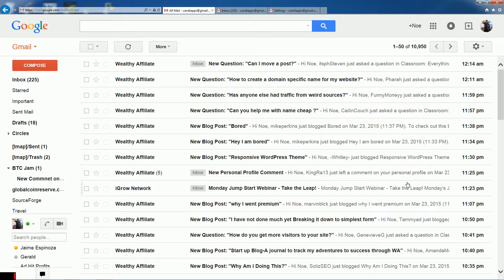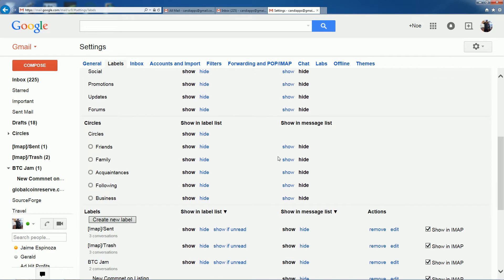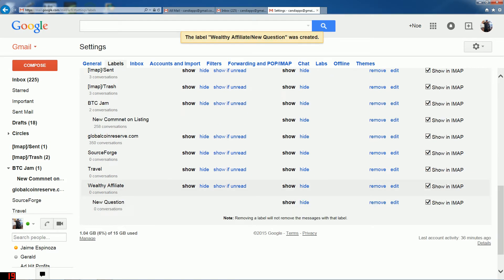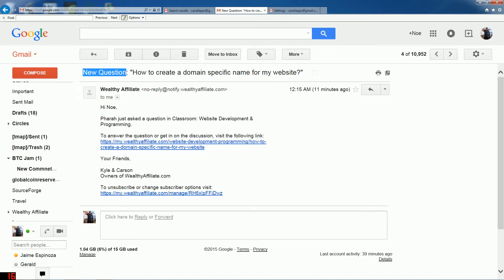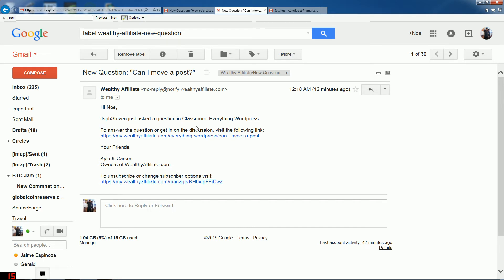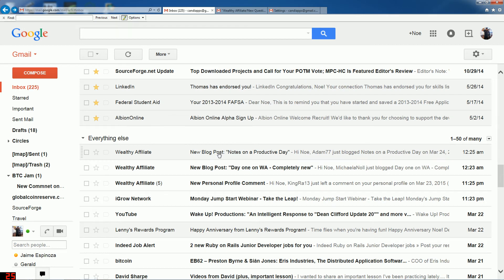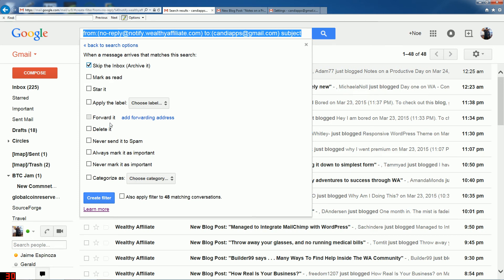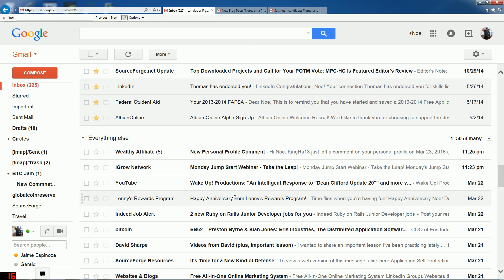Sort Gmail by Sender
Learn to Sort Gmail by Sender automatically. This can save you load of time when you get a tone of email every day.